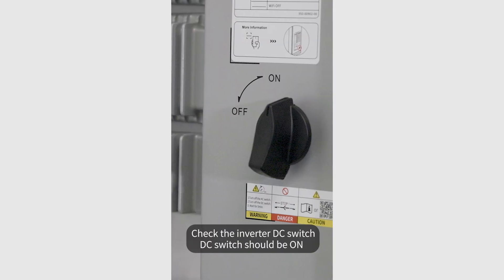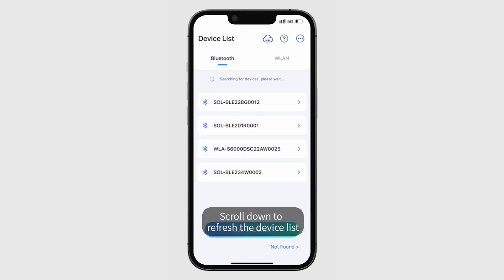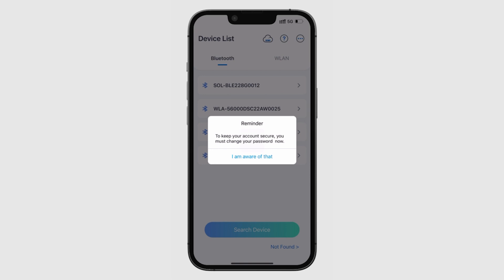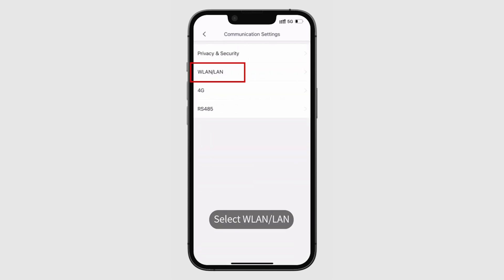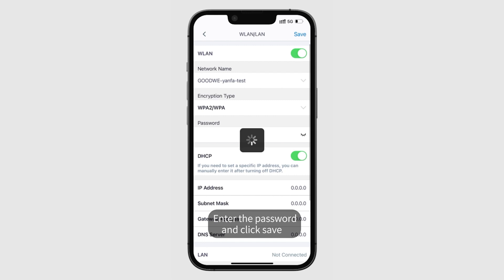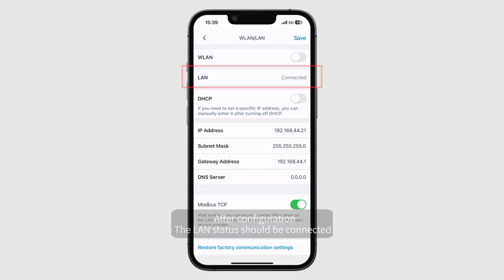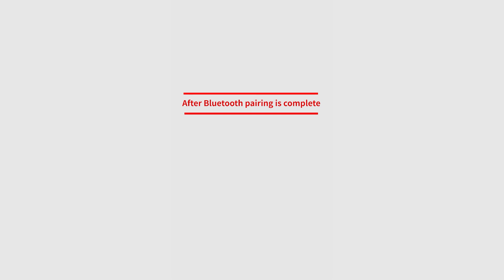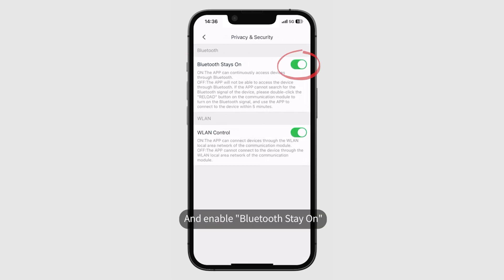Troubleshooting guide - WIFI/LAN 2.0 communication&configuration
Learn how to set up and connect your solar inverter effortlessly with this step-by-step guide!
Checking the DC switch and ensuring it's turned on.
Verifying power and communication indicators.
Downloading the SolarGo app and connecting to your inverter via Bluetooth.
Configuring WLAN or LAN network settings for stable communication.
Changing passwords during your first login and managing Bluetooth connectivity settings.